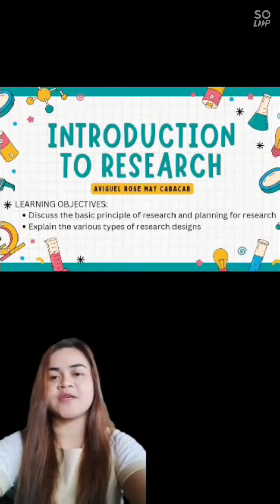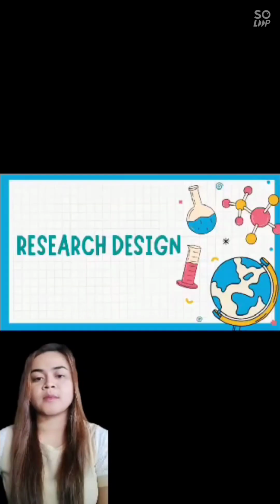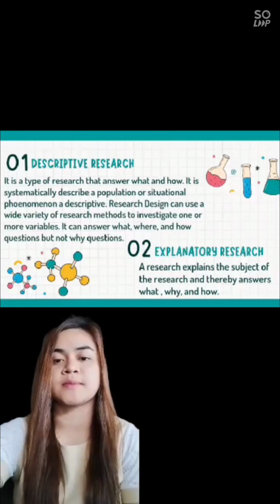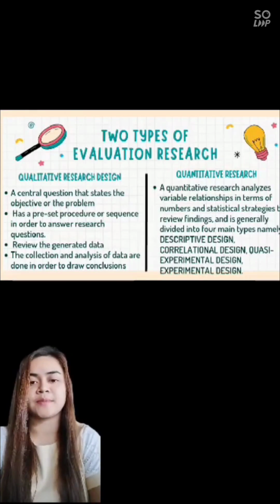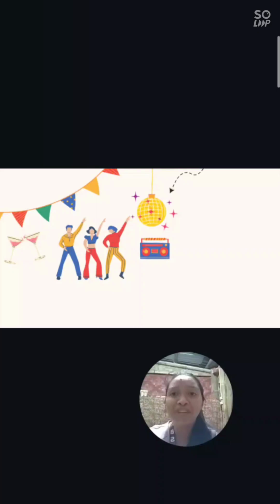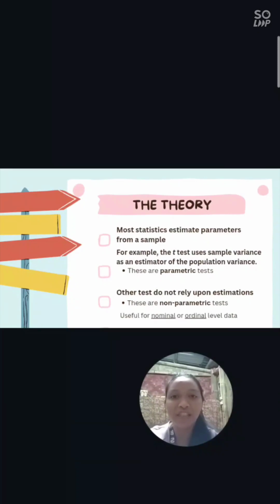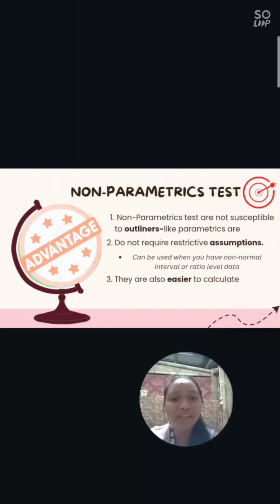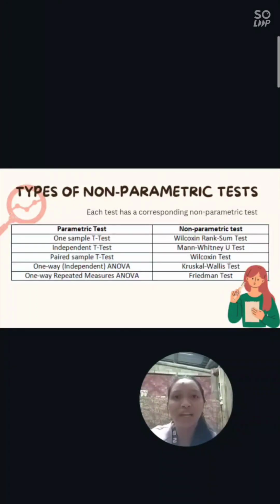Group1 Report (Advanced statistics)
• Overview of Nonparametric Statistics
• Importance of Nonparametric Statistics